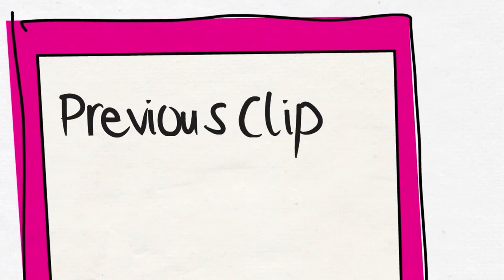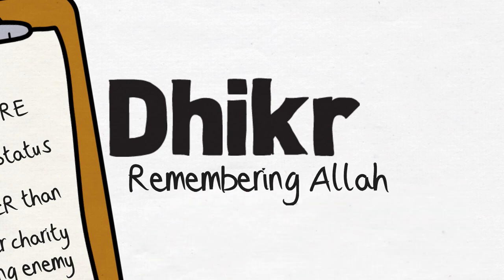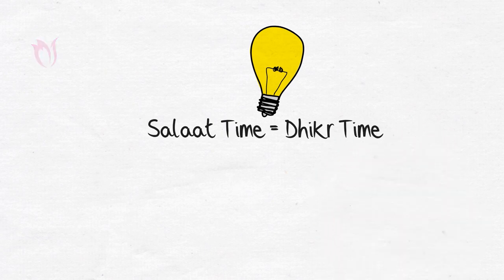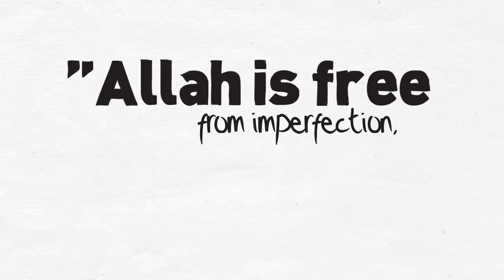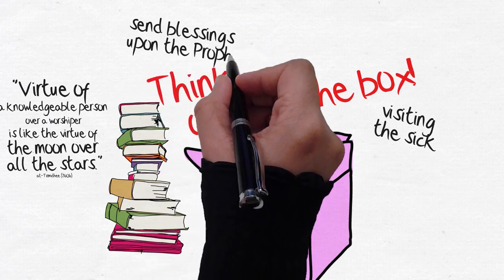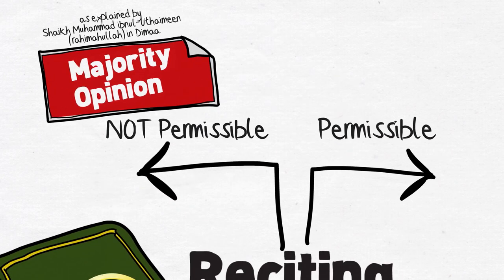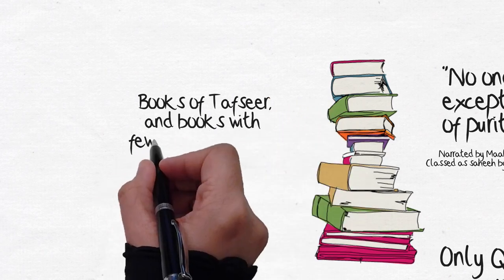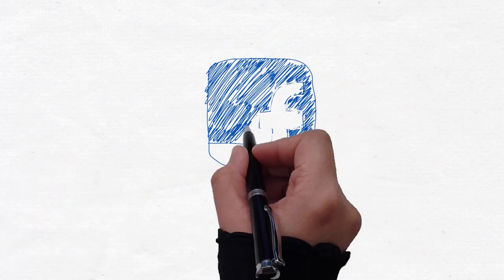Do's & Don'ts While Menstruating - Islamic Advice ᴴᴰ ┇ Illustrated ┇ Ustadha Shawana A. Aziz ┇ TDR ┇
Video Created by The Striving Muslimah

Do's & Don'ts While Menstruating - Islamic Advice ᴴᴰ ┇ Illustrated ┇ Ustadha Shawana A. Aziz ┇ The Daily Reminder ┇

In the previous clip, we left off at the point that you should not feel restricted during menstruation because we cannot pray - and I promised to show what you can do to achieve rewards during these day - so, here it is... in this clip,

• learn an outstanding deed you can do to earn tremendous rewards in a very short time (amazing!)

• also in this video, Can I read/recite the Qur'aan during menstruation?

- Shawana A. Aziz

Video Courtesy of The Striving Muslimah YT Channel

Register and become a part of the Buzz at The Striving Muslimah BLOG